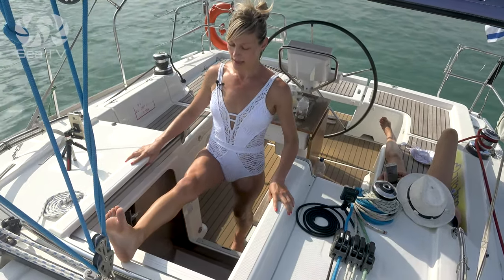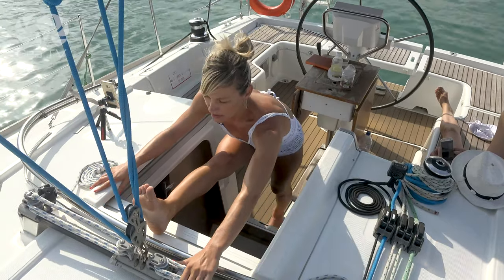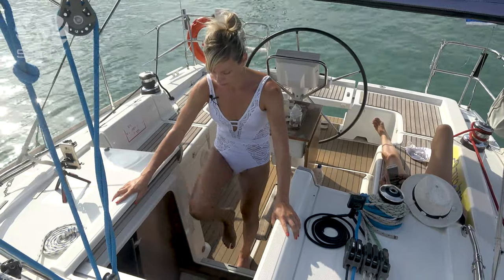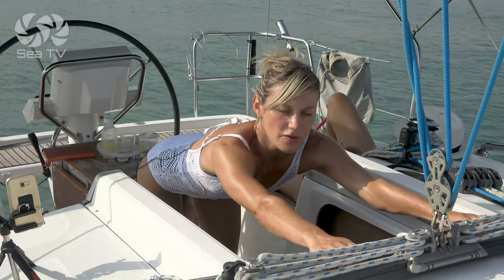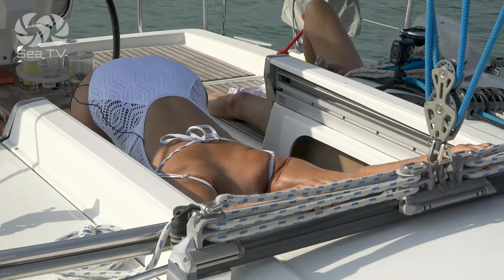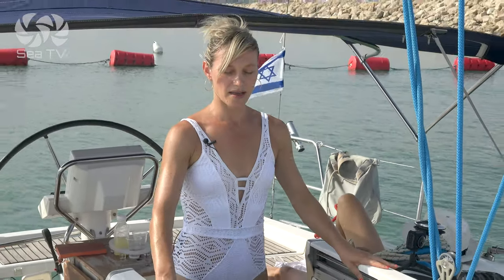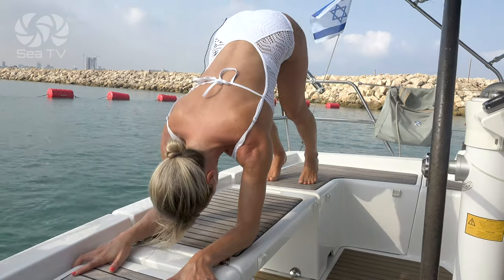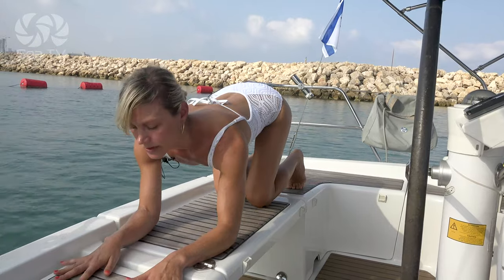On your boat where can you stretch 🧘🏻‍♀️? Yoga for sailors | SeaTV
These videos will make your Sailing Vacation much more EASY⛵️